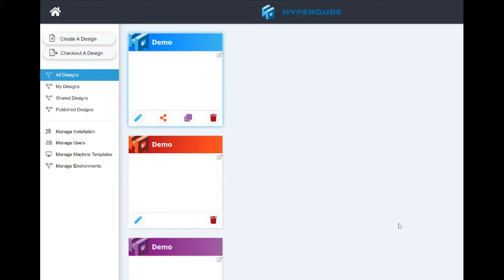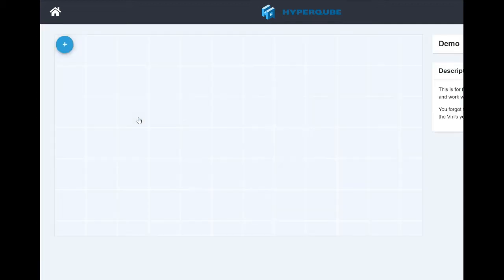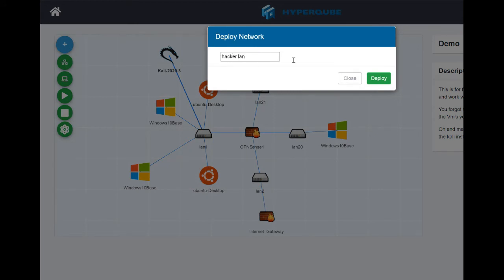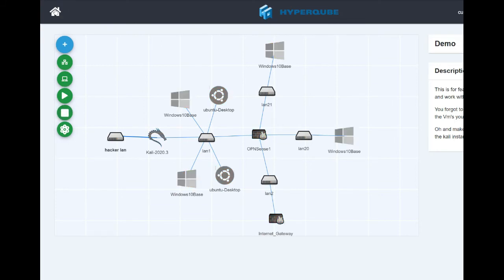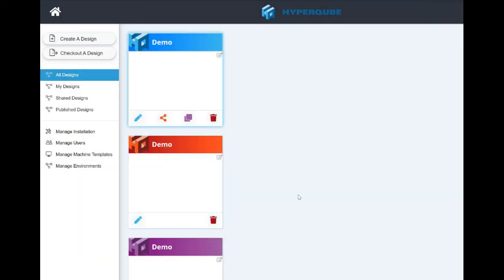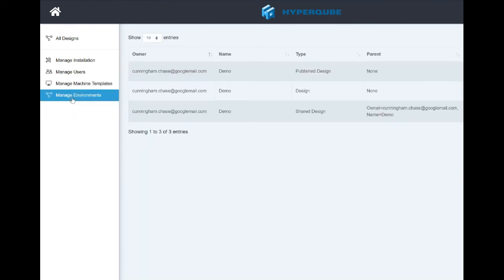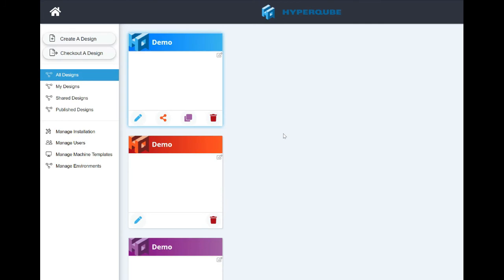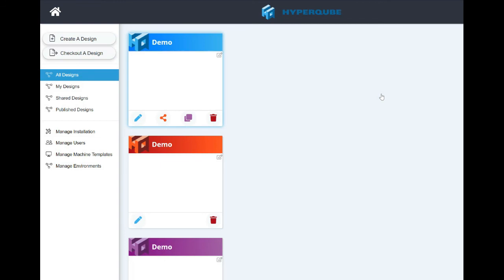(Demo) Hyperqube Cyber Range Demo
(2021) How can you use Hyperqube to empower your sales force, users, and researchers with effective virtualization?  In this demo I show you how to leverage this type of system for those purposes.

Here is a link to Hyperqube.  If you are doing POC's, demos, or research you should check them out.

This video is another one in a series of demos that provides some insight into a few of the features and functions of various applicable solutions in the space.

Dr. Chase Cunningham